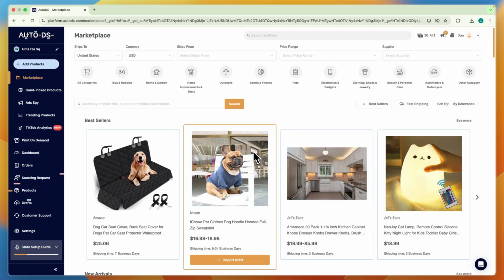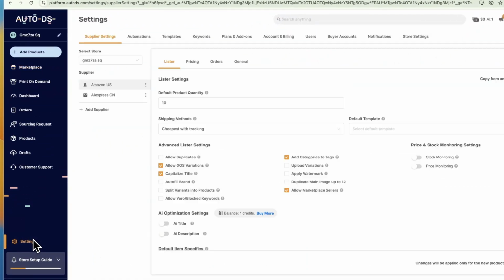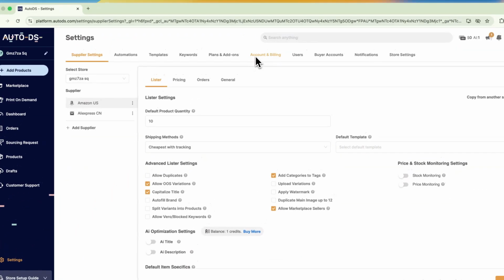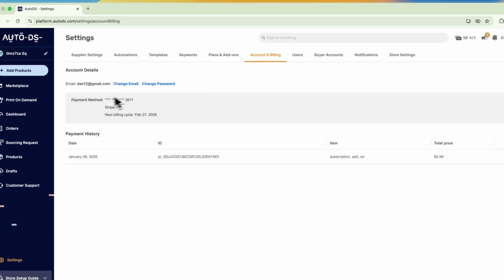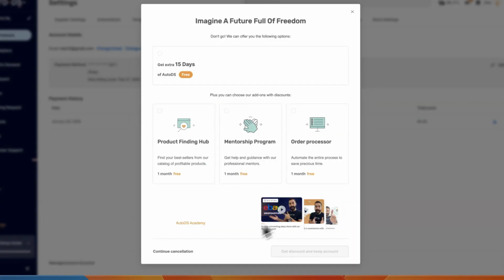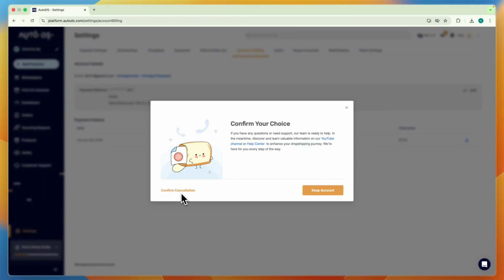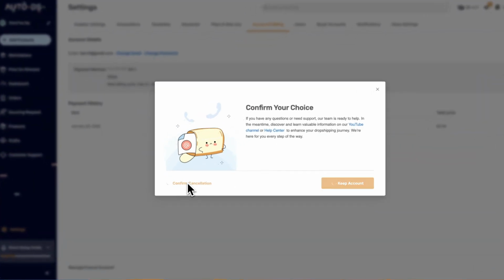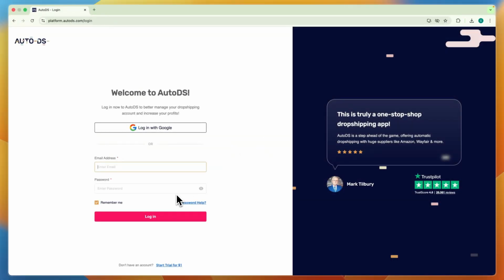How To Cancel Your AutoDS Subscription (2026 Tutorial)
In this video, I show you how to cancel your AutoDS subscription step-by-step.

You’ll learn where to find your billing settings in AutoDS, how to cancel your plan correctly, what happens after cancellation, and what to check to make sure you don’t get charged again.